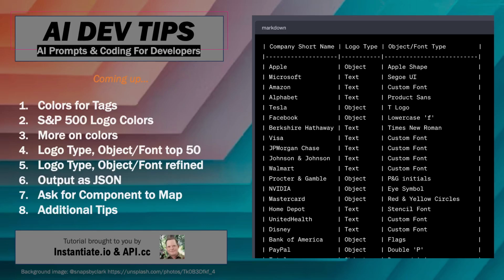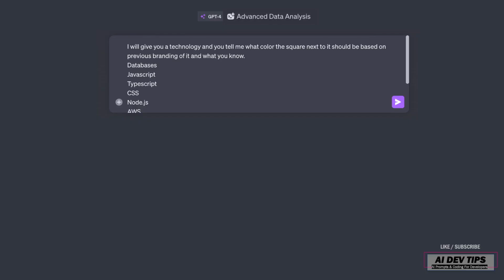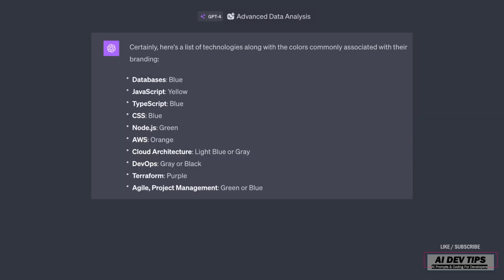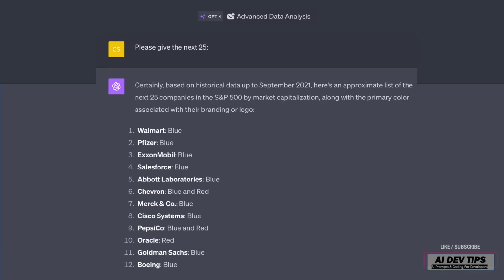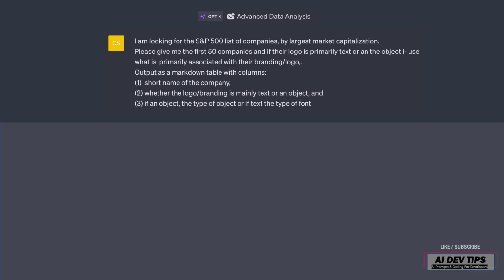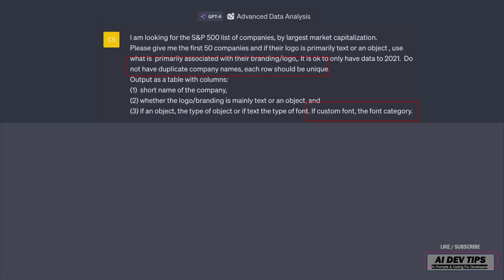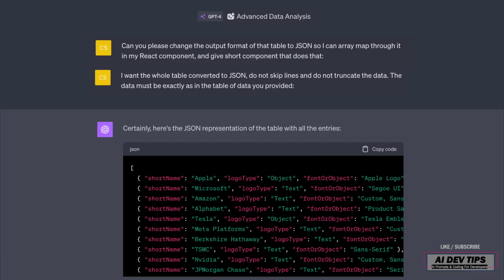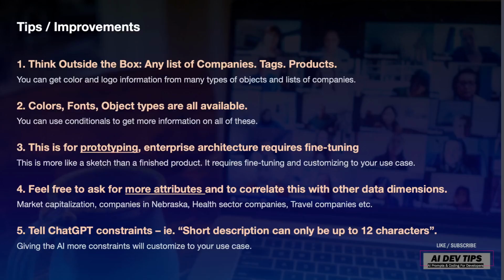AI Dev Tip 8 - Get Color of the Logo/branding of Top 100 Companies with AI/ChatGPT in minutes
Summary:

Chris, architect and developer, conducts a tutorial focusing on utilizing AI for UX color and branding insights.

Specifically, leveraging ChatGPT to analyze the logo/branding colors of the top companies in the S&P 500.

The session is part of the AI Dev Tips series, aimed at boosting developer productivity and creativity by integrating AI tools and minimizing mundane tasks.

📝 What You'll Learn:

Utilizing AI, particularly ChatGPT, to quickly analyze and gather color information associated with company branding.
Handling large sets of data, specifically details about the top companies in the S&P 500, and refining queries to get the most accurate results.
Transforming the gathered data into different formats, such as JSON and markdown tables, for further utilization.
Generating components in React with the help of ChatGPT to handle the obtained data.
Identifying potential discrepancies in the results and the necessity for data validation, especially for scientific or academic applications.

🛠️ Tools & Technologies:

ChatGPT for querying and obtaining data.
React for rendering and displaying the acquired information.
TypeScript for structuring the generated React components.
JSON and Markdown for data formatting.
Instantiate.io, offering over 50 AI tools for brainstorming and organizing startup plans.
Chris navigates through acquiring colors associated with various technologies and top companies, explains the importance of breaking down data requests, and demonstrates how to transform results for different applications. He underscores that while the tool is handy for prototyping and initial analysis, it's essential to validate the obtained data, especially for more critical applications. The tutorial hints at a follow-up session focusing on more in-depth analysis and exploring additional functionalities and constraints with ChatGPT.

Can I use this track for my youtube video? Yes. You can use this track for any video (not only YouTube). "